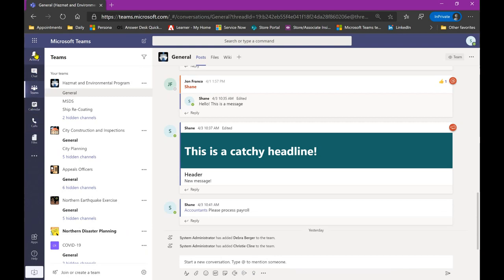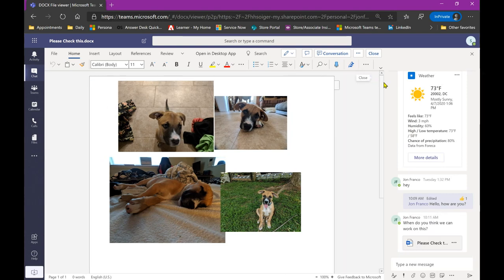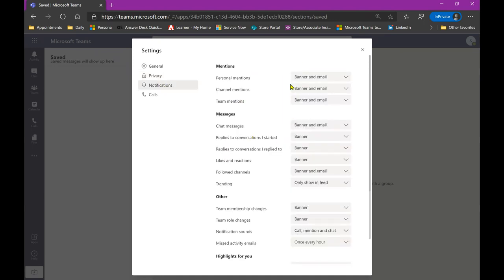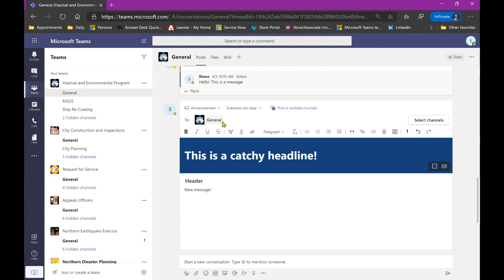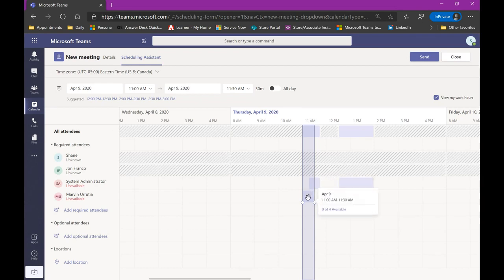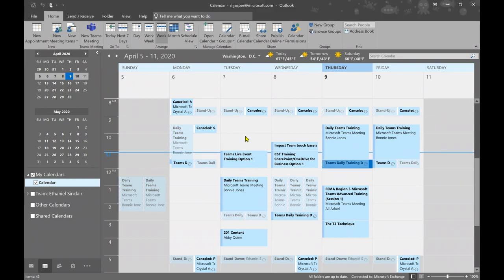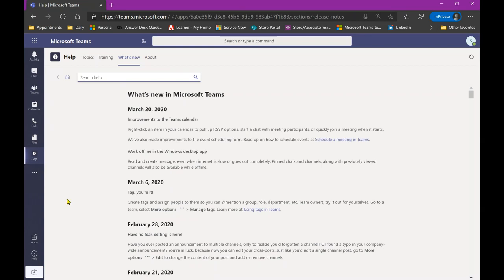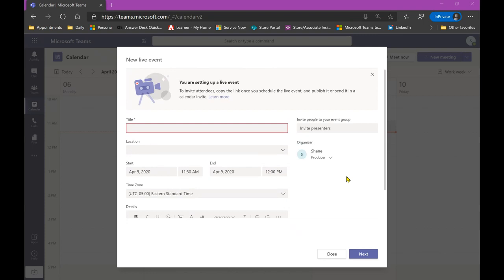Back to 101 with Shane!